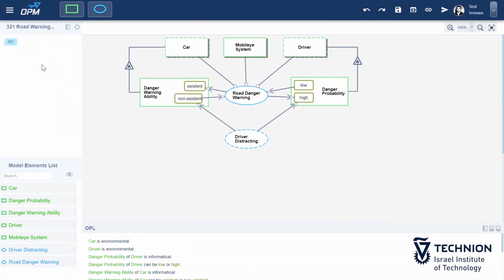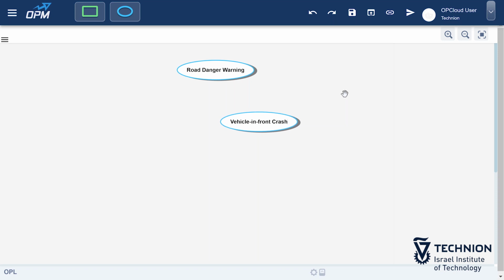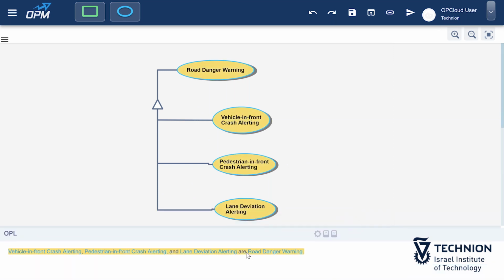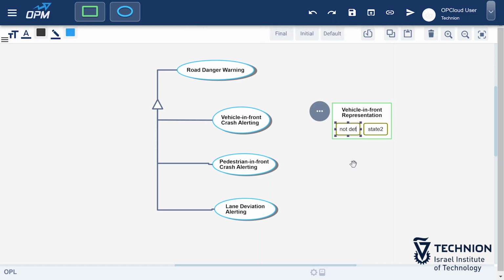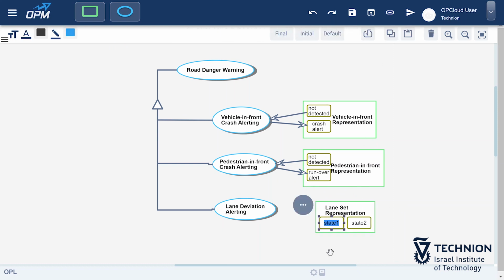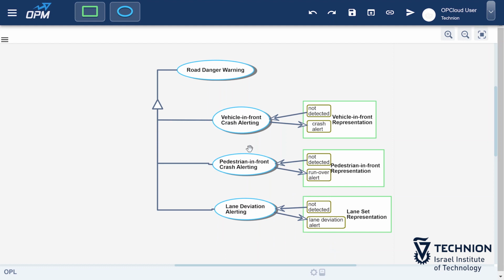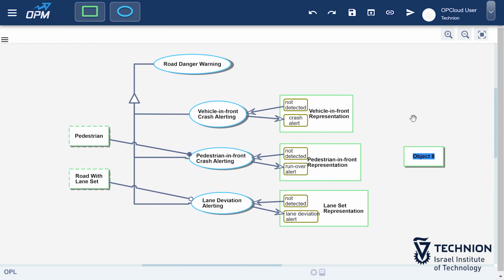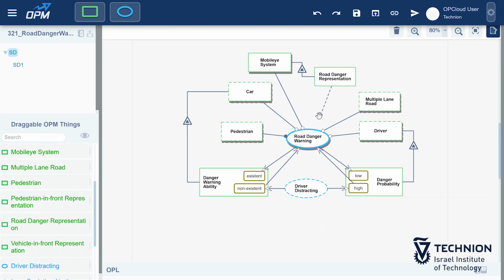314 - Asynchronous process refinement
Refining asynchronous processes: Unfolding